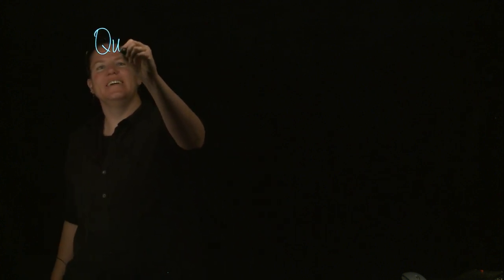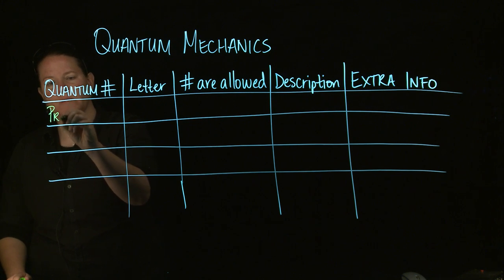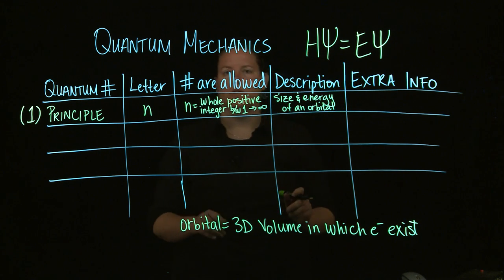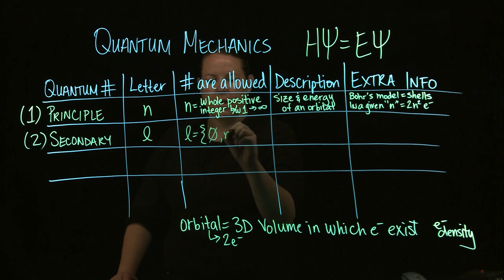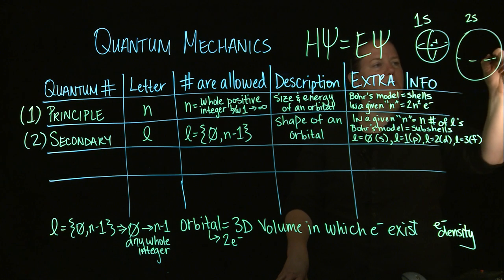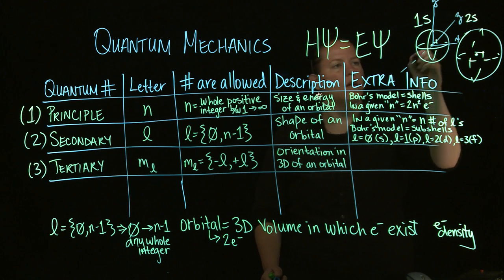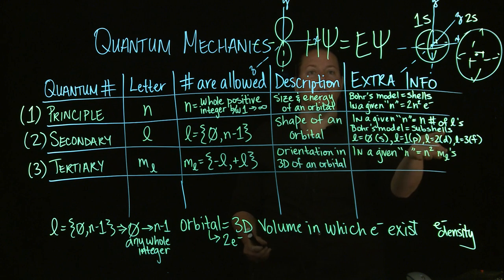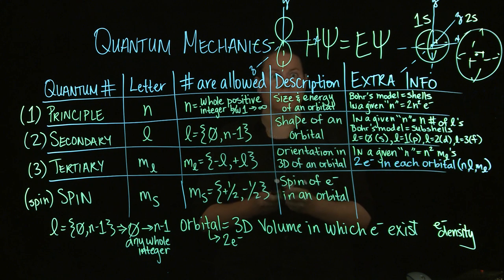Quantum Mechanics: Quantum Number Summary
This video discusses quantum numbers (n, l, m(l), m(s)) and the Schrodinger wave function.  A summary is presented at the end of the video. Videos made by Clarissa Sorensen-Unruh on CNM Glass.